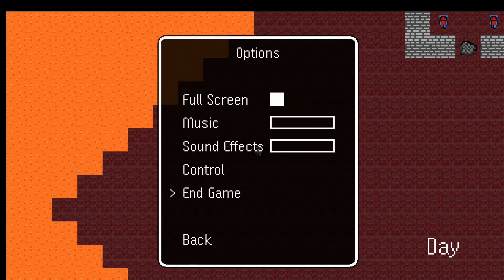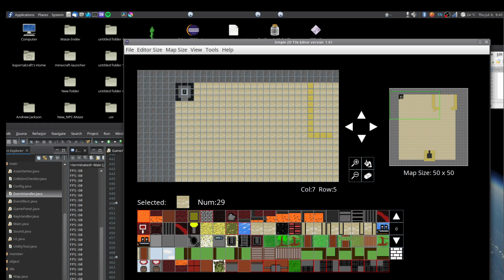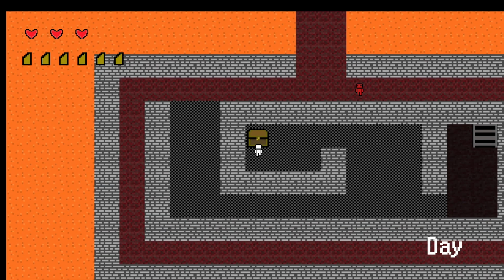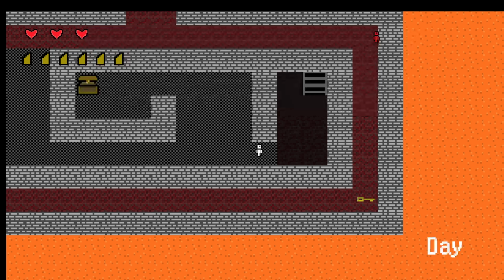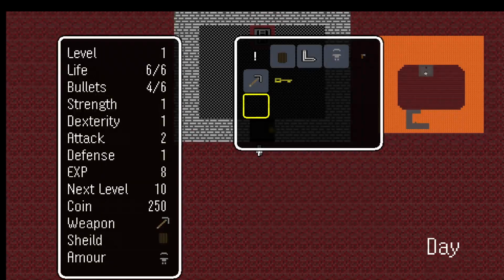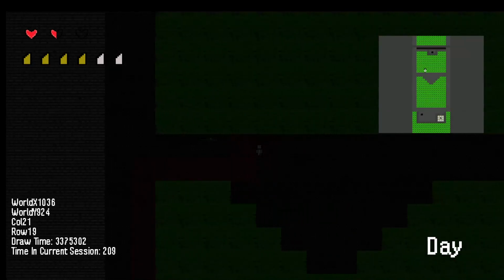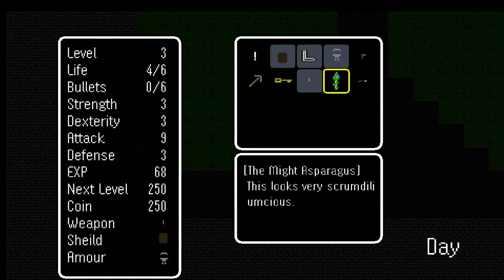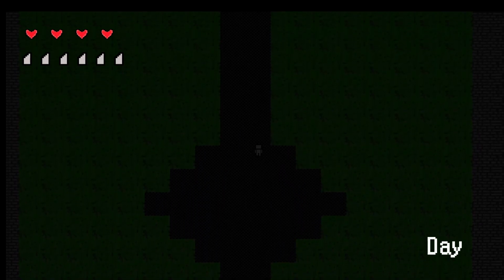My Progress On My Indie Game | 1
A brief little update on my game Maize, be aware the download link will not be what is shown in this 1.0.0 clip, as 1.0.0 will be a paid release on Steam for $2.85.

Links:

(Our old name, we are now Erie Valley Software)